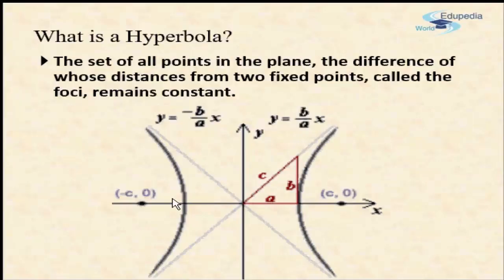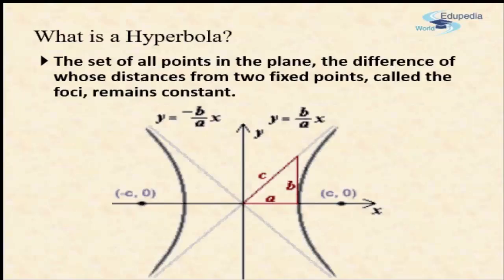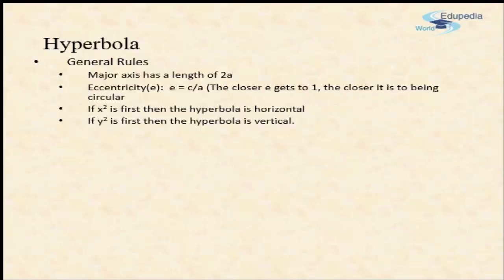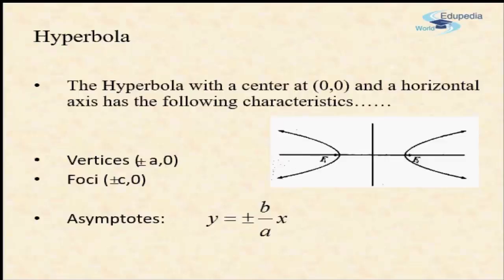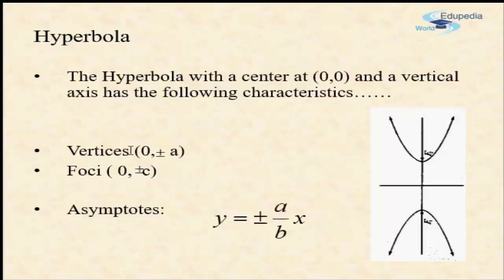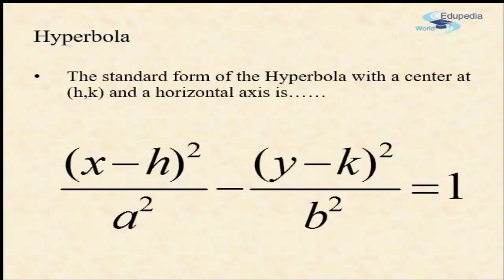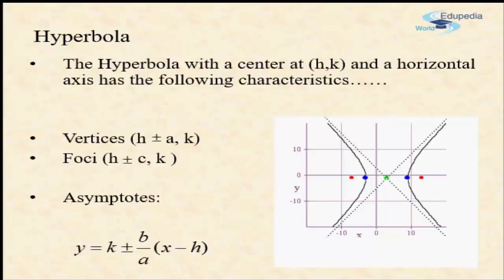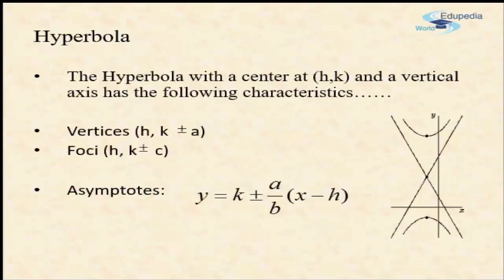Coordinate Geometry | Part 9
Mathematics (Grade 11): High School Learning: Hyperbola

Hyperbola
What is a hyperbola?
Equation of Hyperbola
Properties of Hyperbola
Horizontal Hyperbola
Vertical Hyperbola

Videos by Edupedia World Online Educations ,